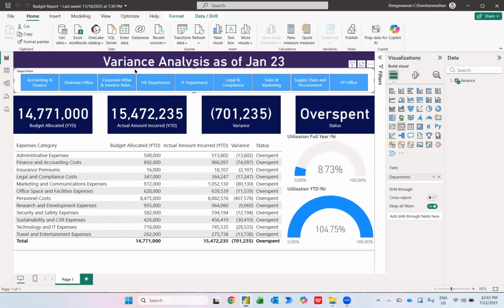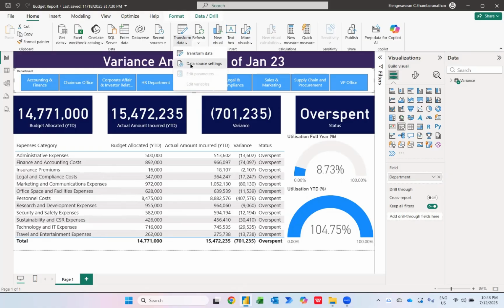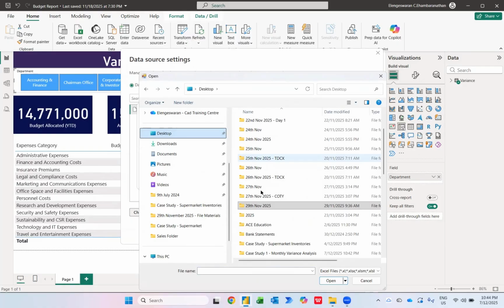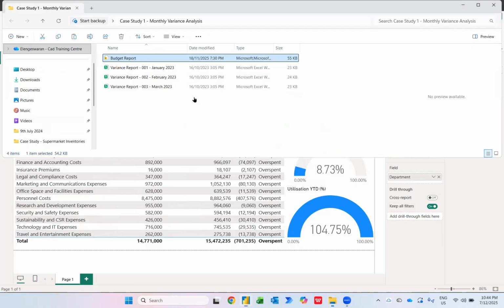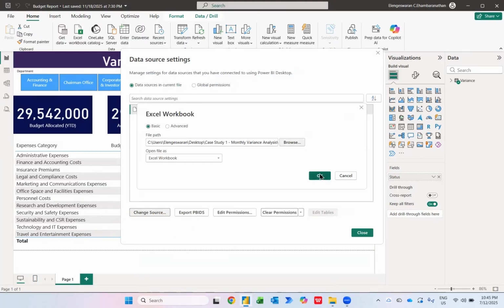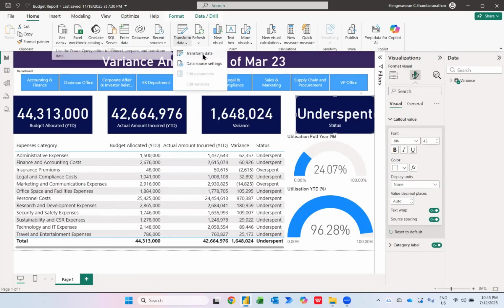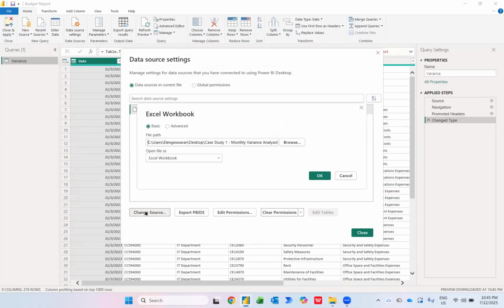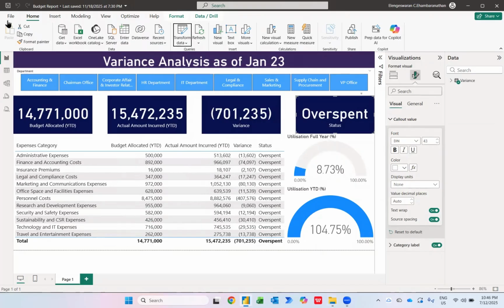Change Data Source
In this video, I explained about Data Source Settings where you can change the data source.

Thanks.